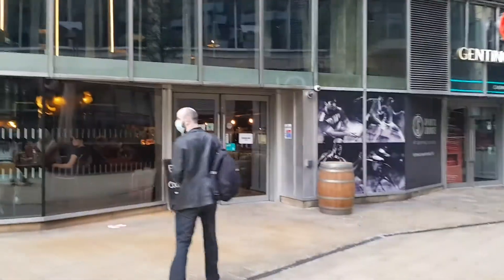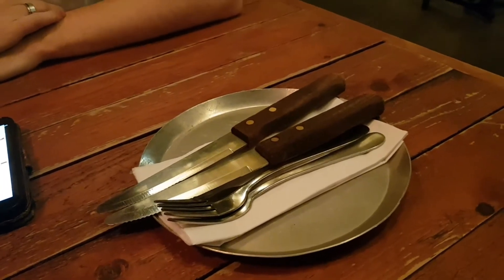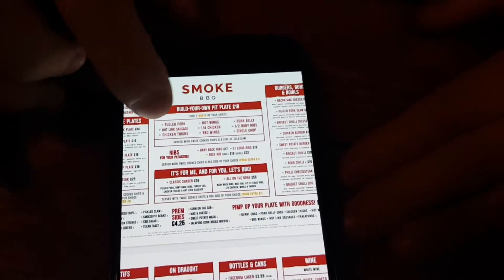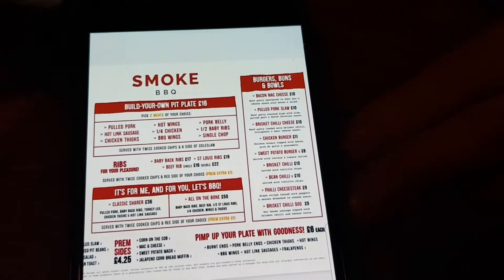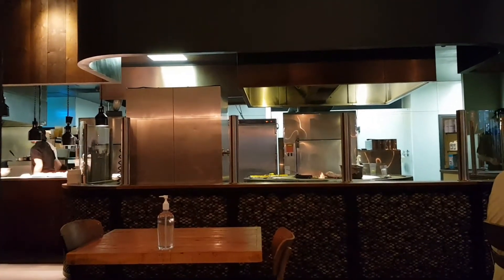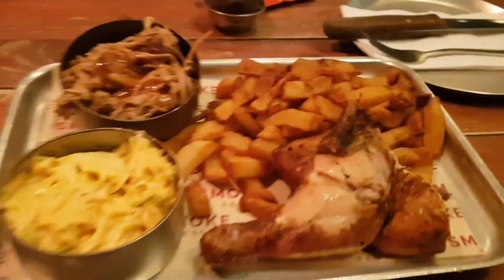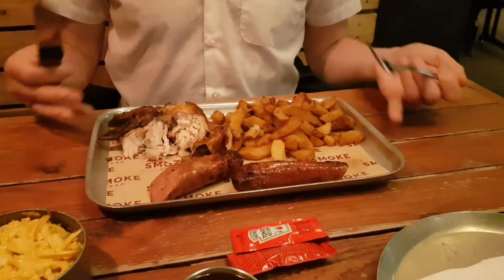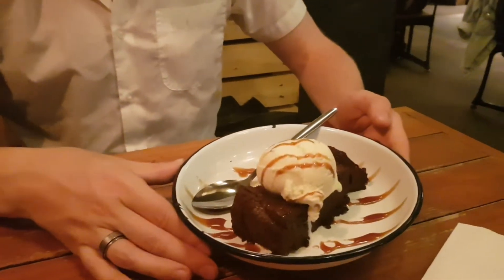SMOKE BARBECUE (RESTAURANT REVIEW, SHEFFIELD)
Gladsley Review of Smoke Barbeque Restaurant in Sheffield. Checking the food, the atmosphere and social distancing measures. This vist took place in August 2020.